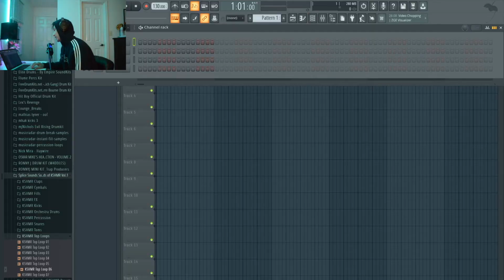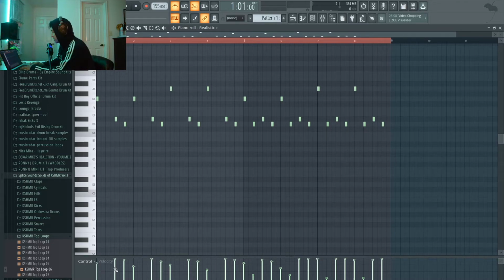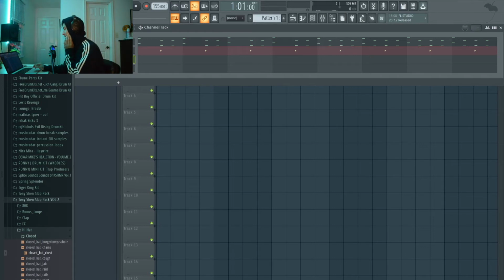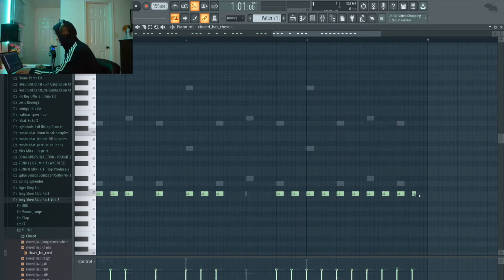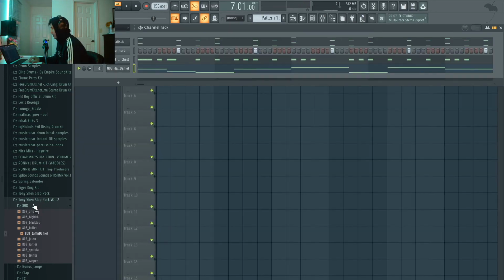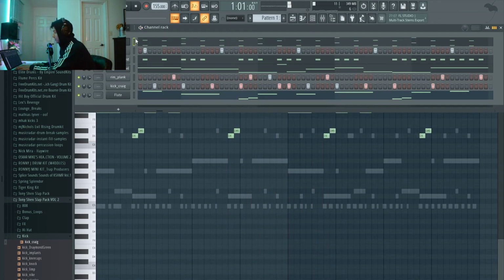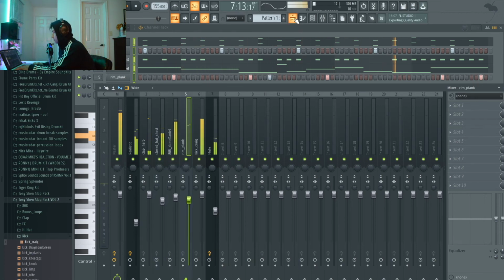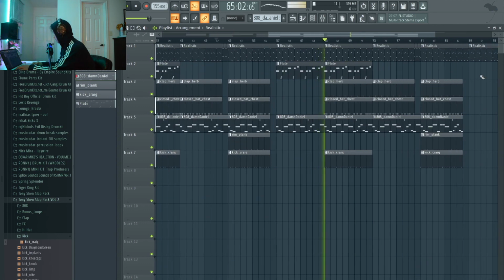EASY Lil Yachty Type Beat Tutorial FL Studio 20 | *FOR BEGINNERS* | FL Studio STOCK PLUGINS ONLY!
Today, I show you how to make an easy Lil Yachty type beat from start to finish in FL Studio. All the sounds in this video are available to you for free!

^ This is part of my free loop kit giveaway, which is a part of my subscriber appreciation month thing for October, so be on the look out for more free stuff!

Timestamps:
0:00 - Intro
1:42 - Starting the piano melody
6:12 - Drums
14:39 - Adding a flute
15:59 - Quick mix
17:42 - Arranging the beat
20:14 - Previewing the beat